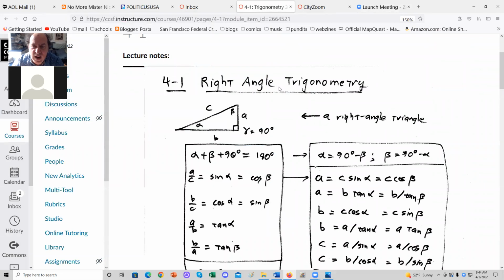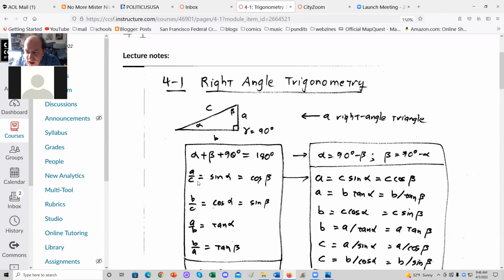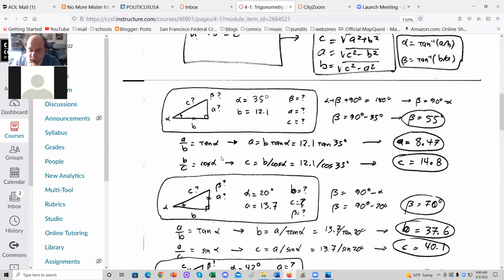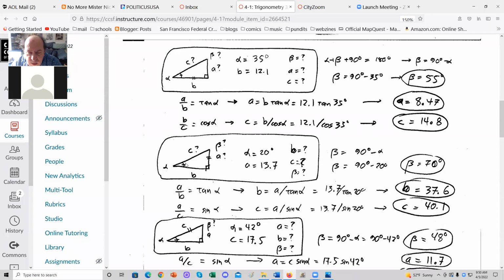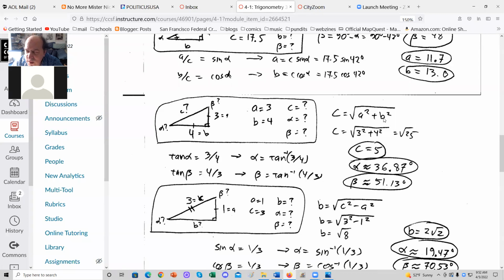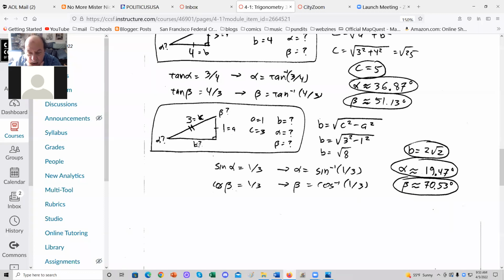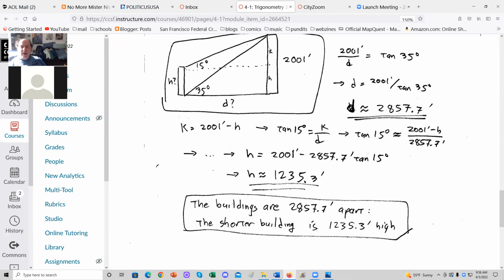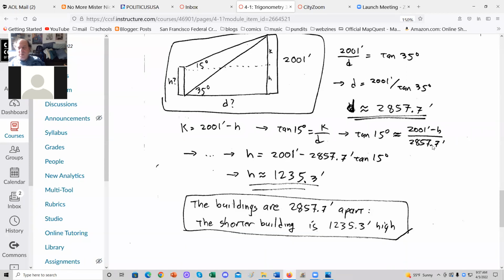spring 2022 trig 4 1